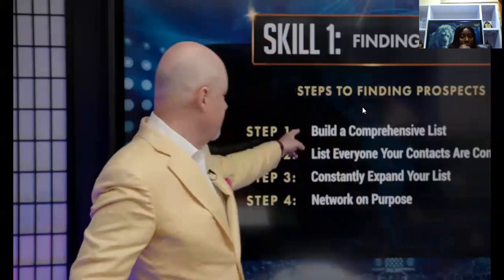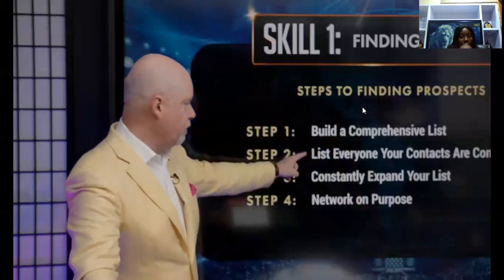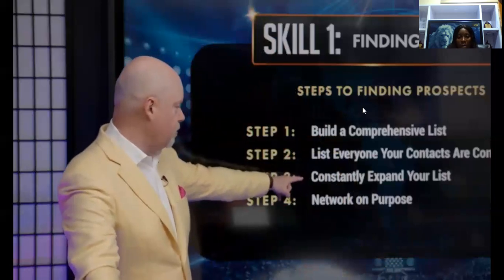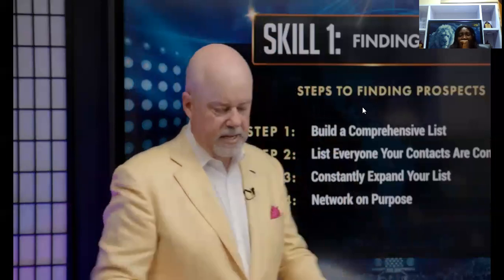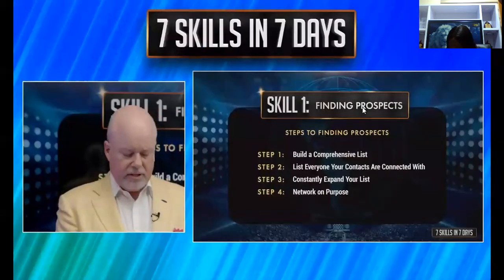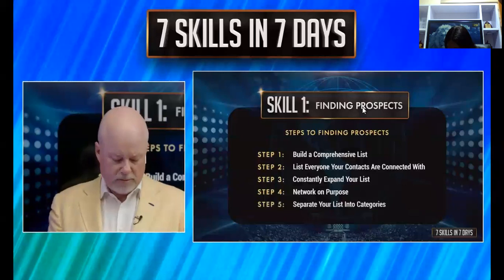GO PRO ON PROSPECTING EP 2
Are you ready to become a Rock Star at Prospecting?